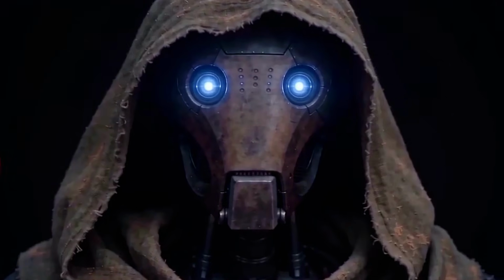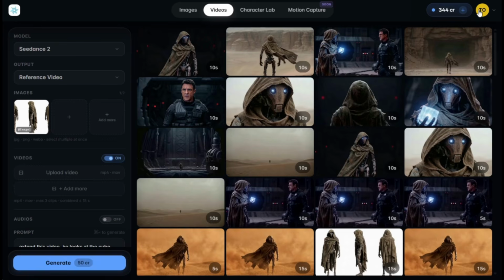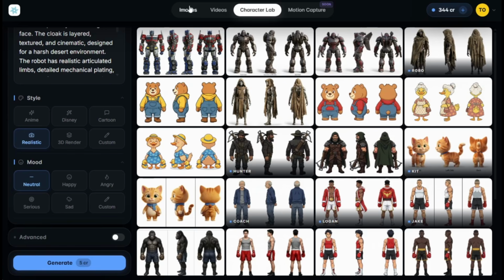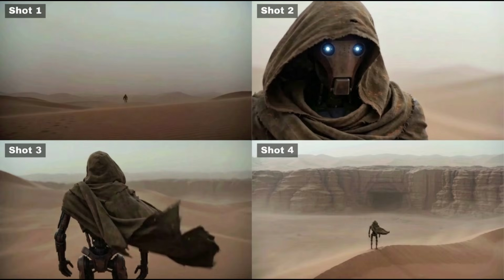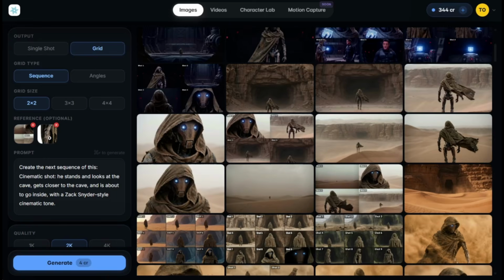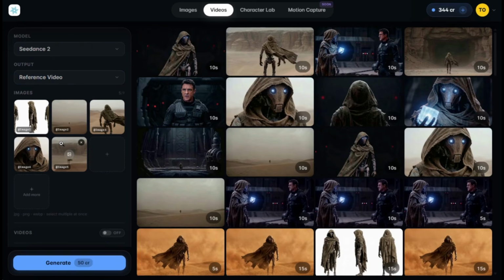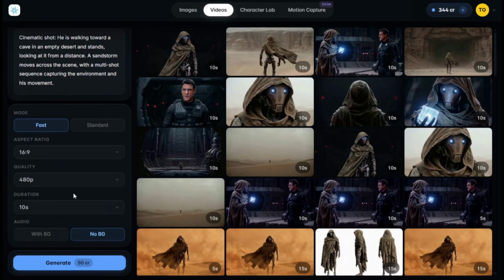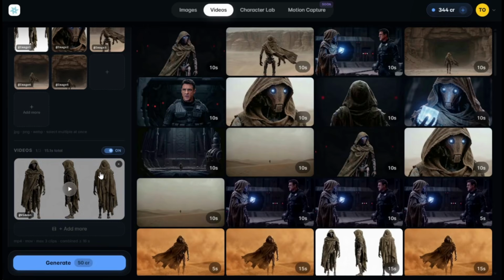I Made a Hollywood-Level Short Film With Seedance 2.0 | Full Tutorial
This video looks like it came straight out of Hollywood — and I'll show you EXACTLY how I made it, step by step.

In this tutorial, I break down my complete workflow for creating cinematic AI short films using Visina AI for image generation and Seedance 2 for video creation — all inside Visina AI.

🔥 What you'll learn:

✅ How to create consistent AI characters using Character Lab
✅ Generating cinematic storyboard sequences with perfect character consistency
✅ Turning image sequences into stunning AI videos with Seedance 2
✅ Using multi-shot prompts and video references for seamless scene continuity
✅ Final editing tips in CapCut with background music

AI filmmaking has never been this easy or this powerful. Whether you're a beginner or an experienced creator, this workflow will blow your mind.

⏱️ Timestamps:

0:00 – Intro & Final Result
1:45 – Visina AI Overview
2:29 – Creating Main Character in Character Labs
3:23 – Generating Images
5:43 – Generating Videos with Seedance 2
9:13 – Final Thoughts & Conclusion